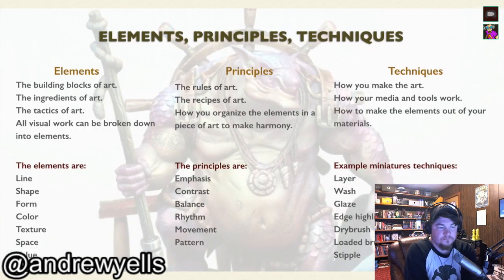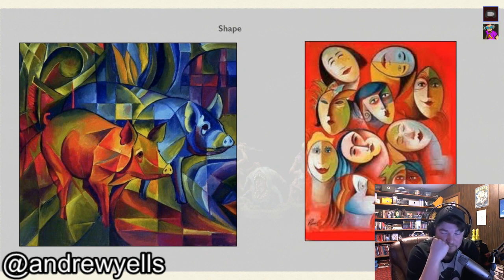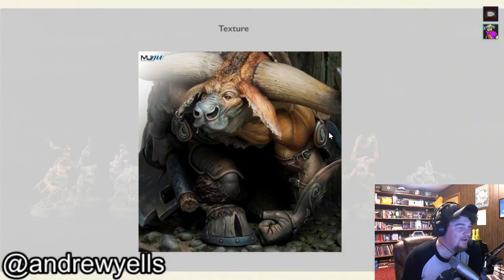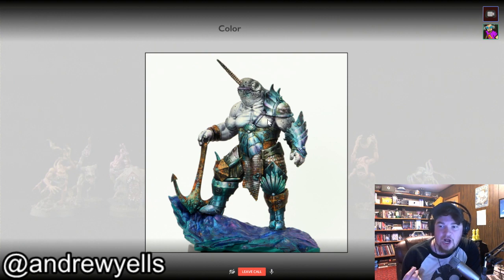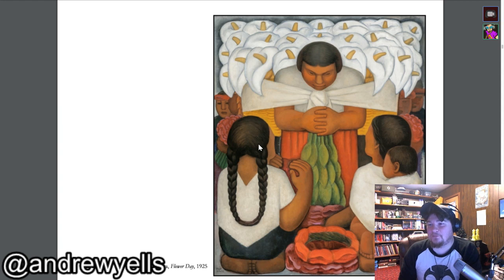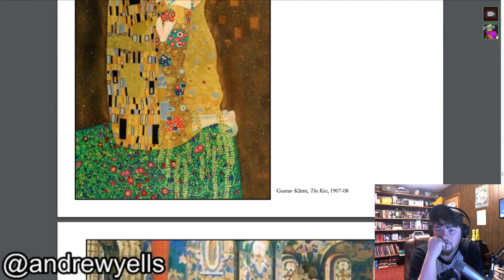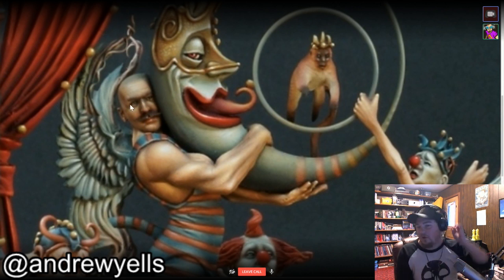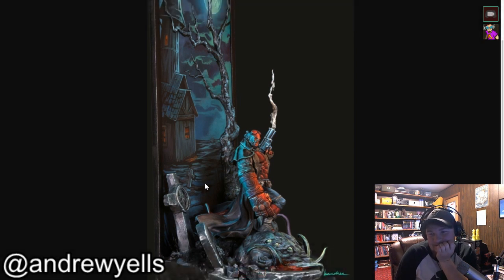The Artist's Language - A Hobby Seminar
AndrewYells teaches us some common language and fine art terminology and concept to help us better our miniature painting and hobby. Most importantly he helps us train our eye for art.